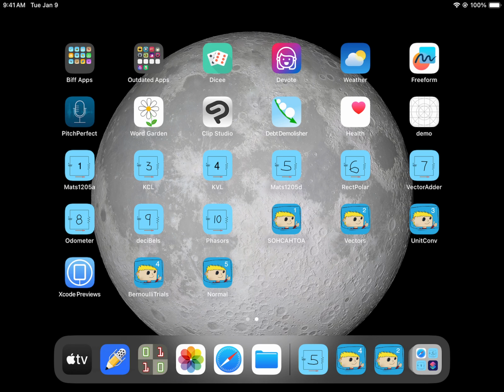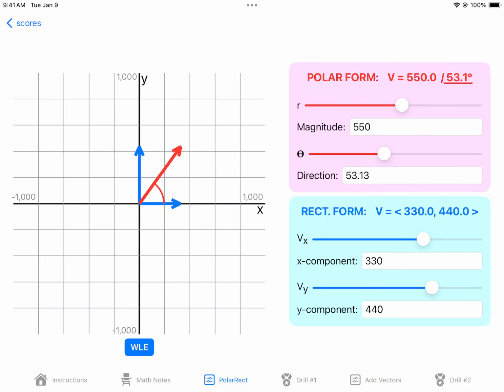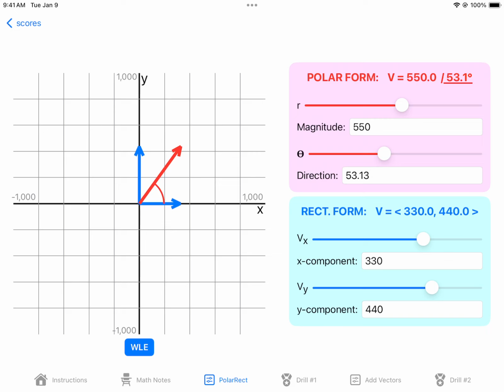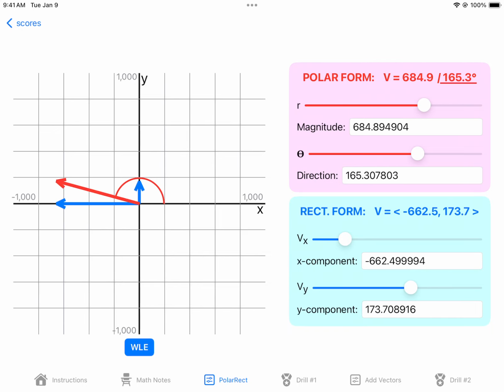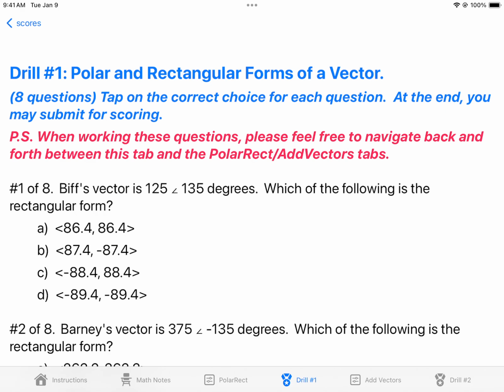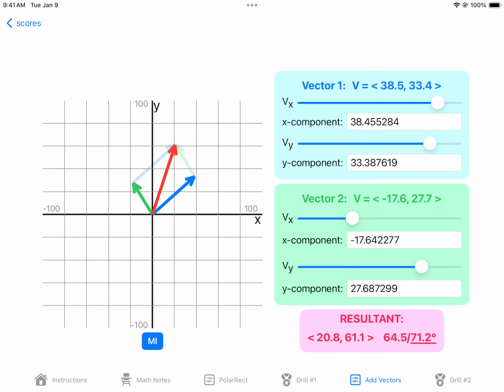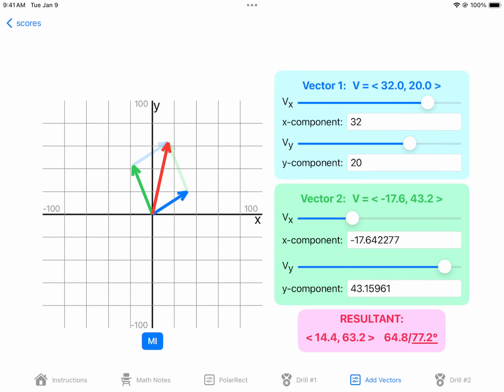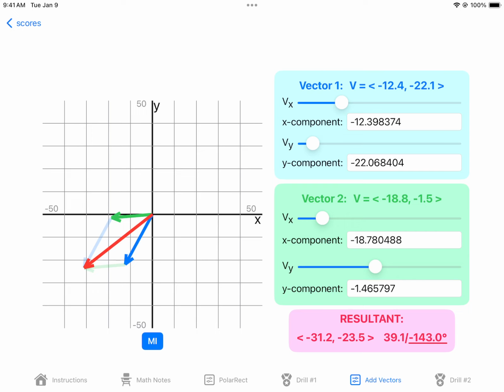Intro to vectors app (#2)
Specifically for my Math Eng Tech course, Spring 2025.
Provides general info about vectors;
Visual converter for polar to/from rectangular forms;
Visual converter for adding two vectors (using method of components, illustrating parallelogram rule).